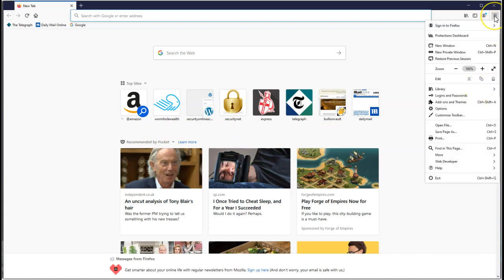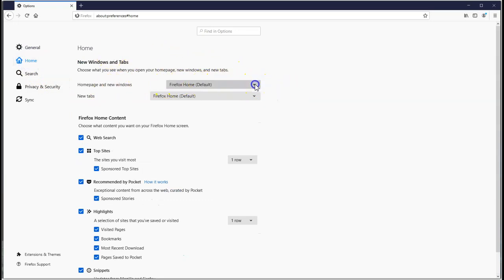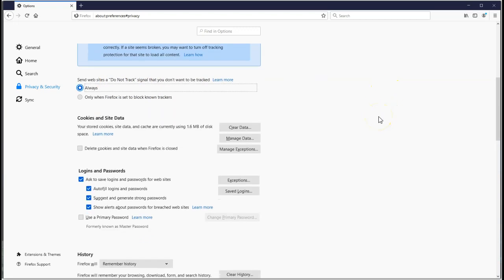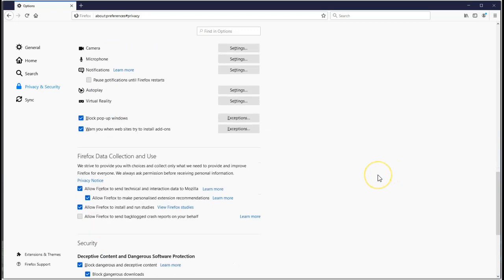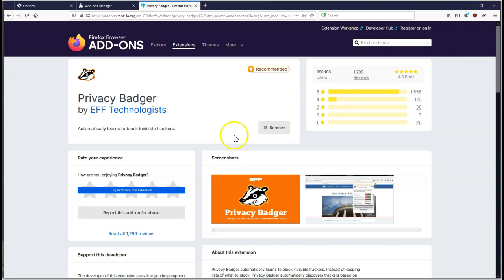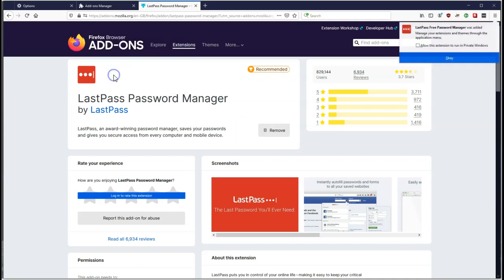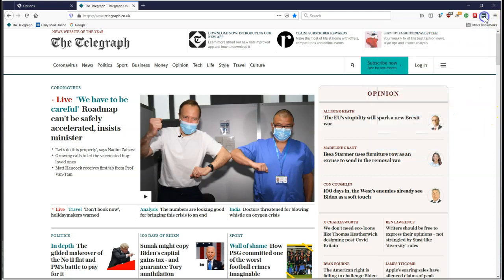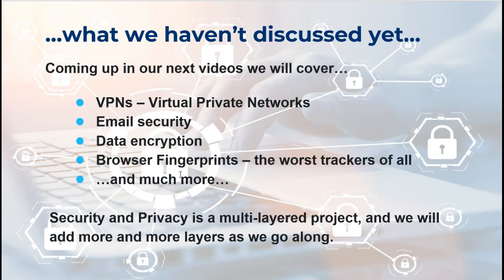Configure Firefox for Security and Privacy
10 Ways To Secure Your Firefox Browser

    1. Passwords settings
    2. Cookies and Site Data settings
    3. Permissions
    4. Notifications
    5. Setting a secure search engine
    6. Encrypts your traffic with HTTPS Everywhere
    7. Block the ad trackers with Privacy Badger
    8. More privacy essentials with Duckduckgo
    9. Disable the ads you see with uBlock Origin
  10. Protect your passwords with Lastpass